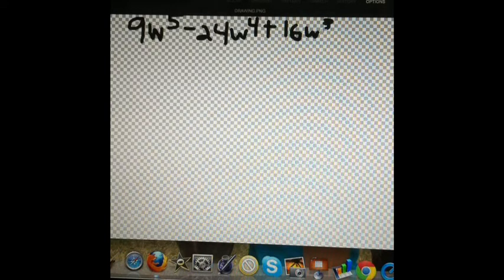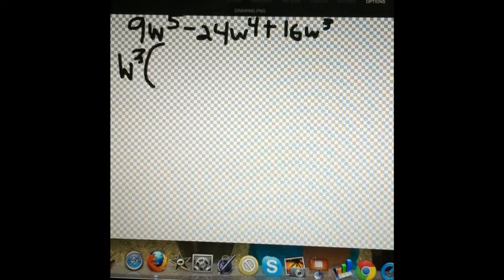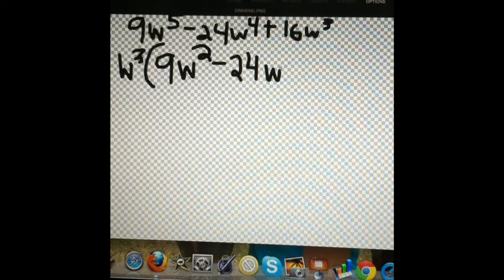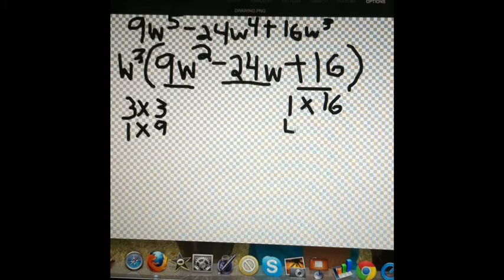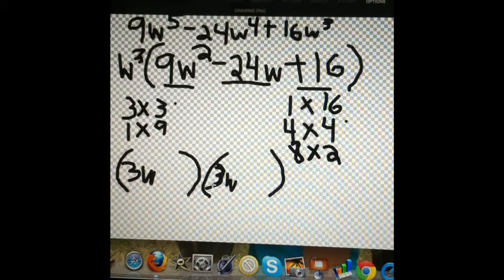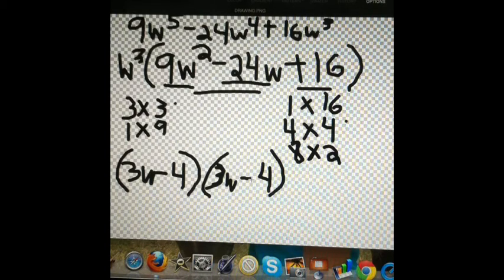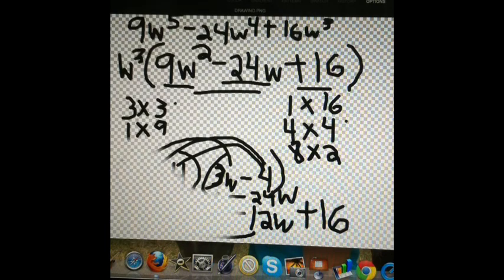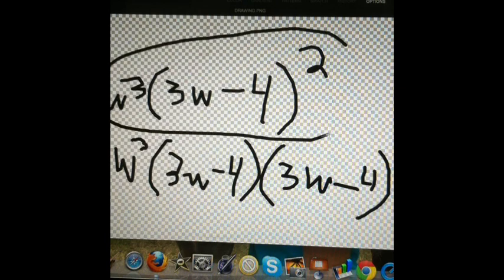Factoring Polynomials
description